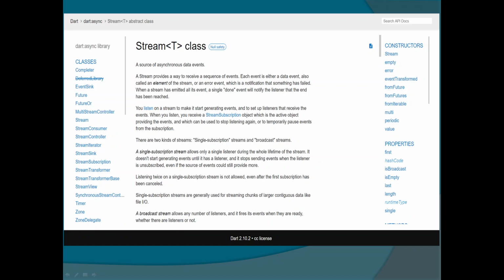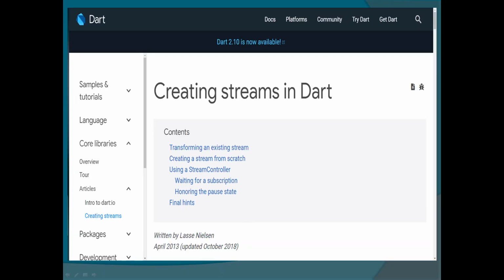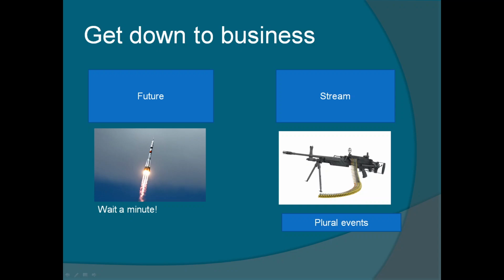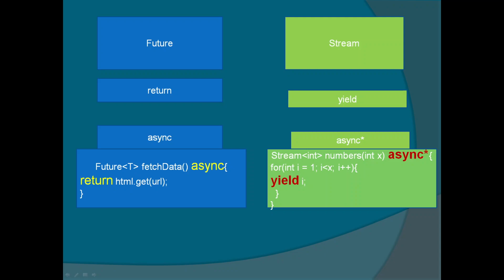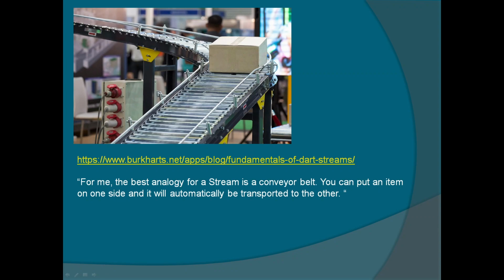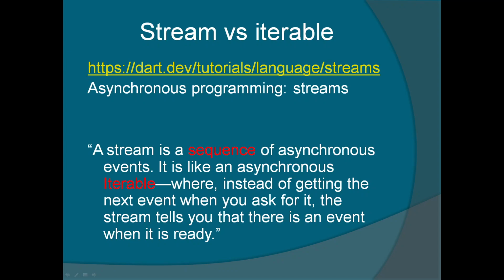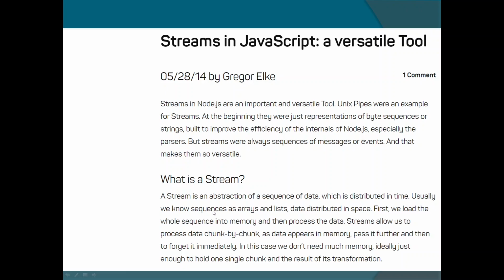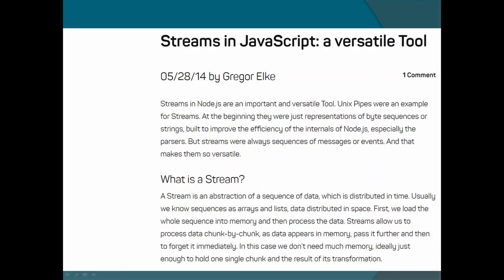Streams in Dart